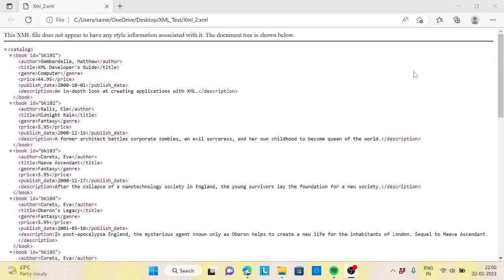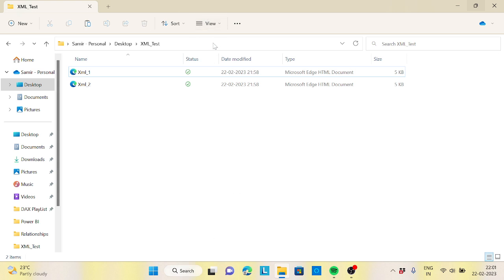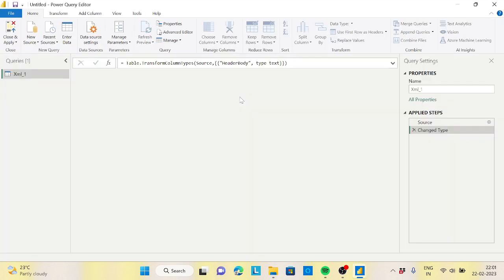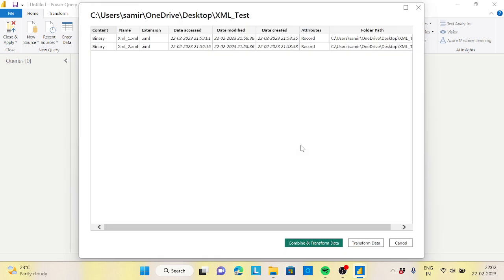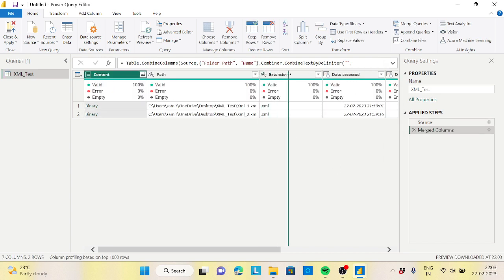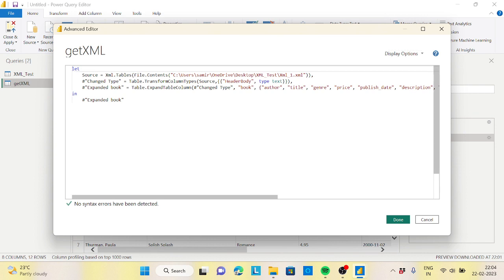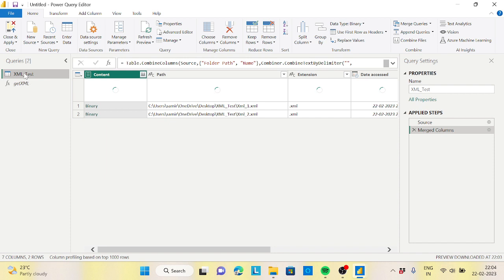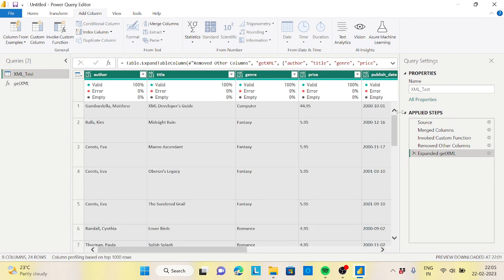Read ALL XML files into Power BI at one GO